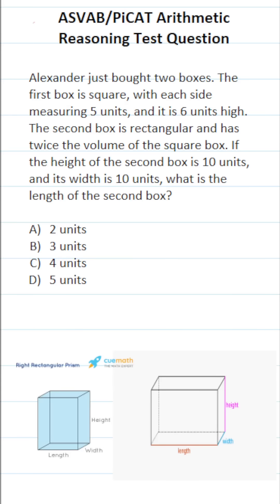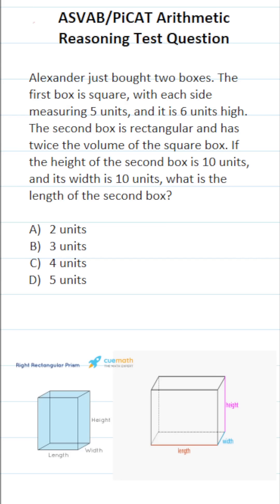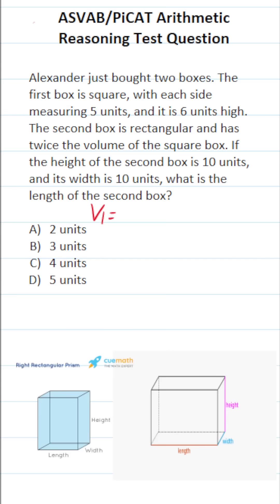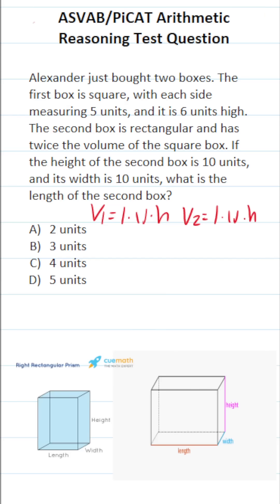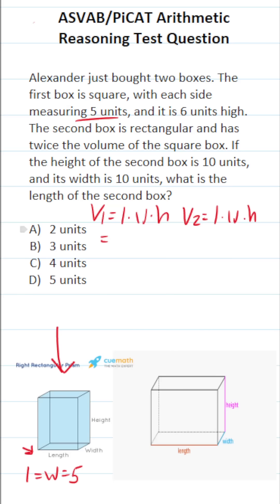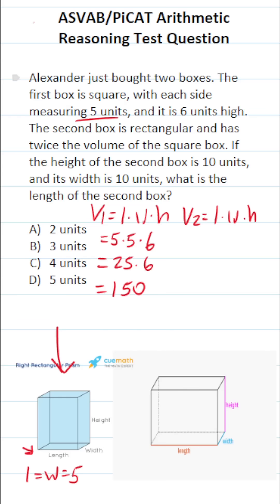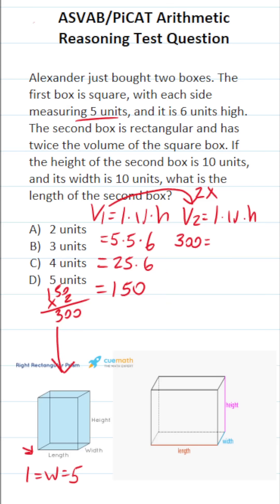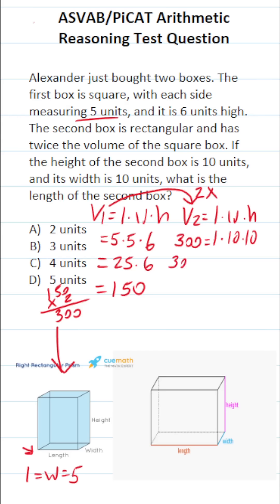Volume: ASVAB/PiCAT Arithmetic Reasoning Practice Test Q acetheasvab with grammarhero